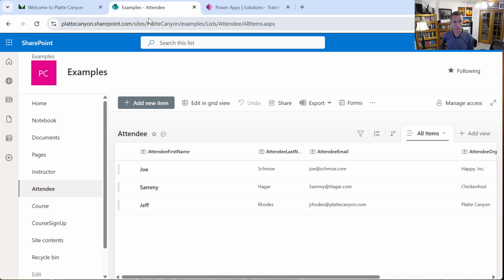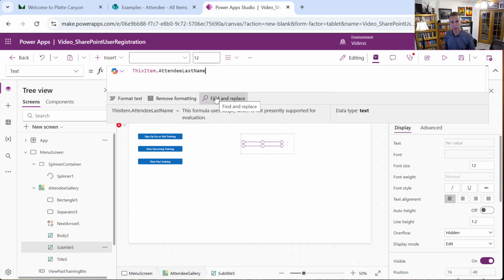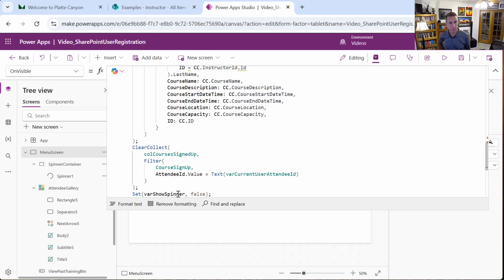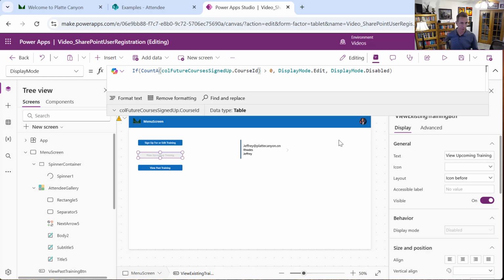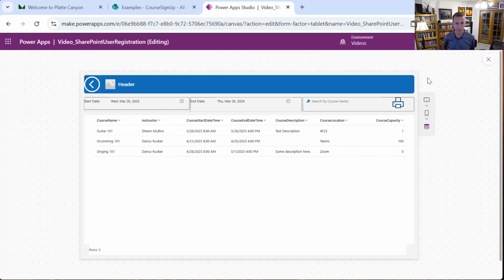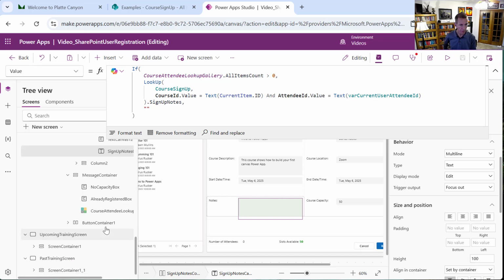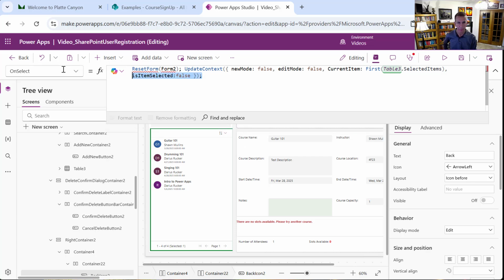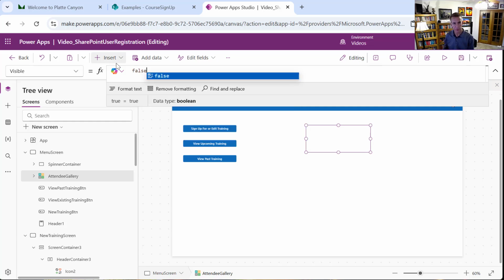Creating a User Registration Application with Modern Controls and SharePoint Data Sources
In the third video of this series, we create a user-facing "Training Course Registration" application using Power Apps and SharePoint lists with lookup columns. We ensure that the logged-in user is added to the Attendee table if necessary. We then build collections to display available courses, upcoming training sessions the user is registered for, and past training events. Additionally, we design an intuitive interface for users to register, update their information, or cancel their participation in training events. Throughout the process, we monitor event capacity to prevent overbooking and duplicate registrations.